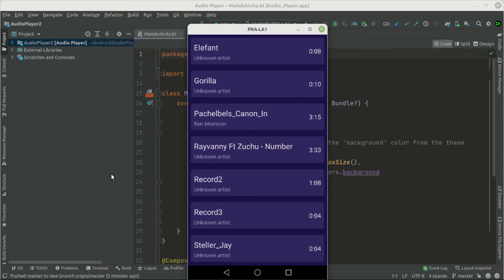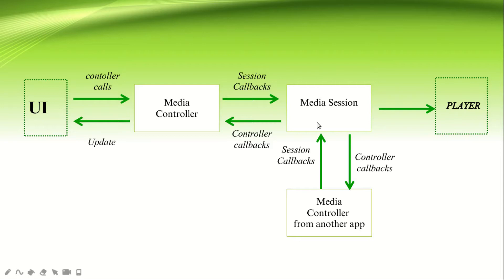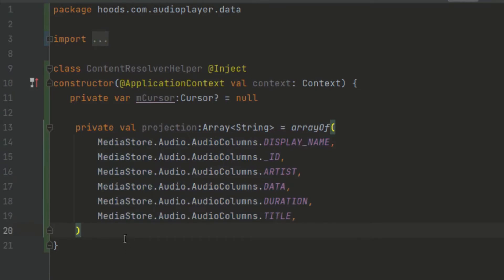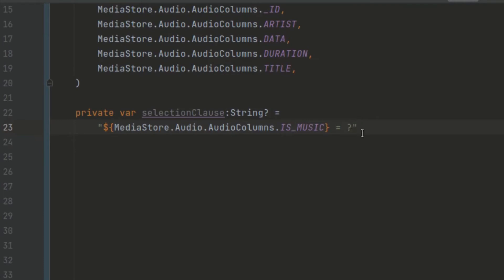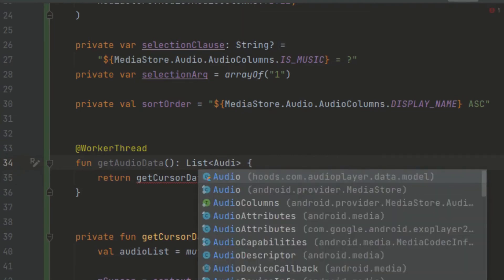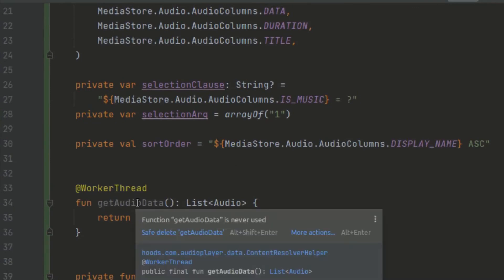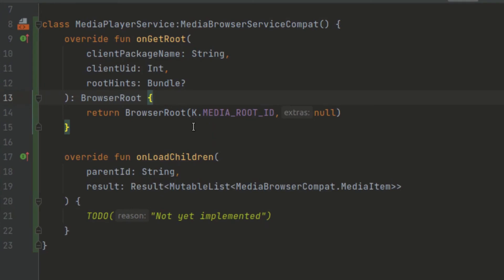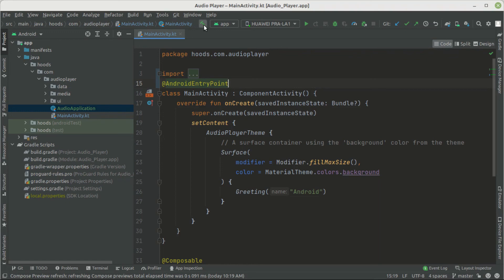Audio Player in Jetpack Compose Guide For Everyone | repository setup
In this Jetpack compose project series we are going to create a simple audio media player using a media browser service compact library which enables us to play audio in the background also we will use a content resolver to get audio from the user device.